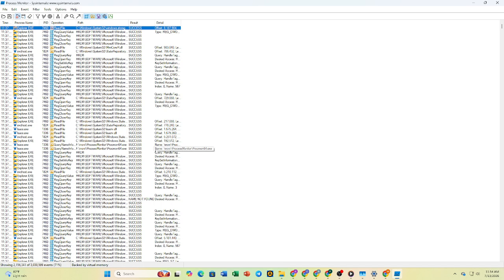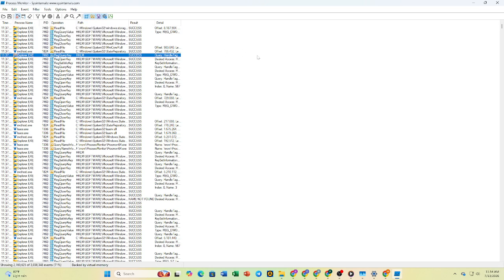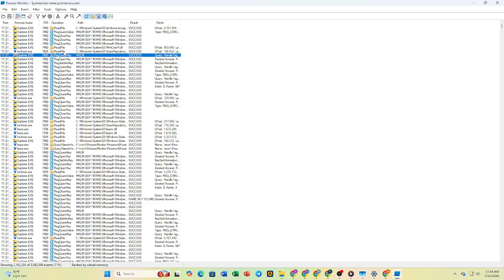How to Capture System Activity with Process Monitor Full Guide 2026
Capture system activity with Process Monitor using this complete 2026 guide. Learn how to monitor file system, registry, process, and network activity in real time, apply filters, analyze events, and troubleshoot Windows issues efficiently. Follow step-by-step instructions to use Process Monitor for advanced system diagnostics and performance analysis in 2026.